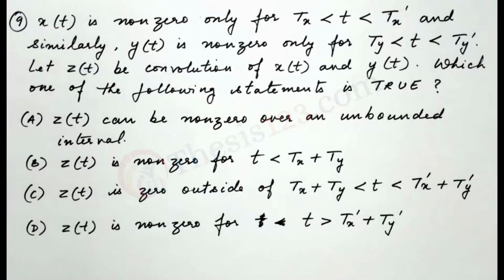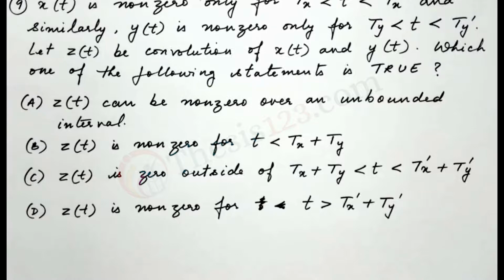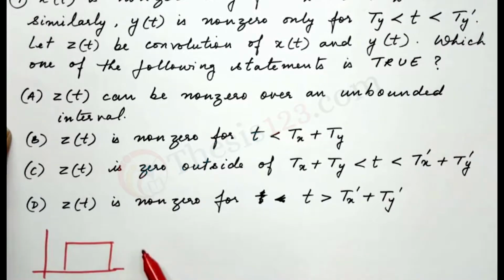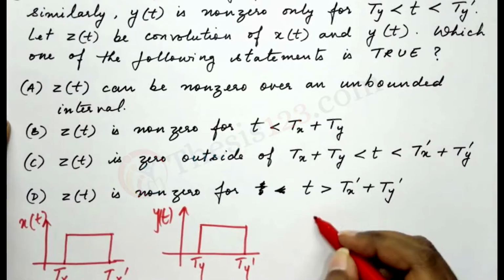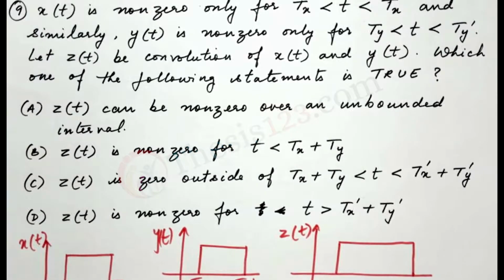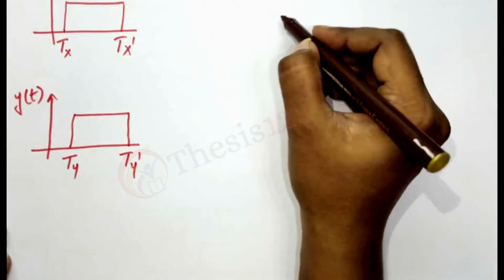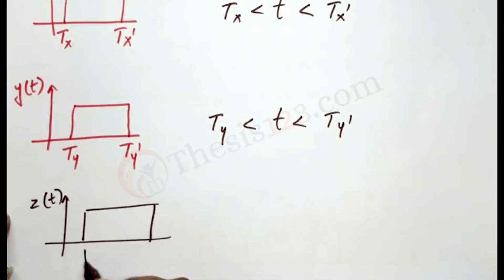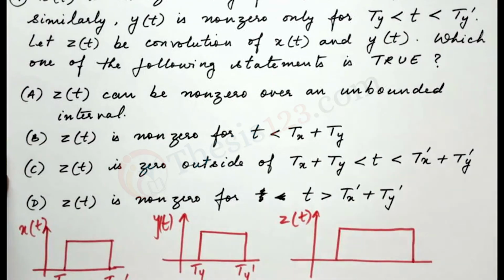Gate 2014 EE (Set 1) - Q9